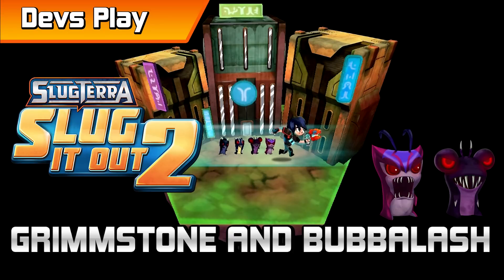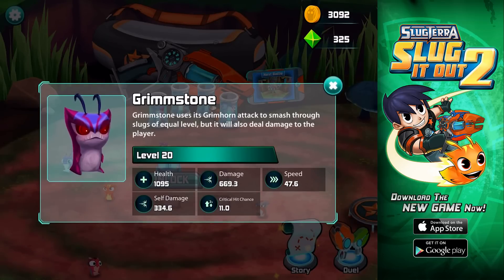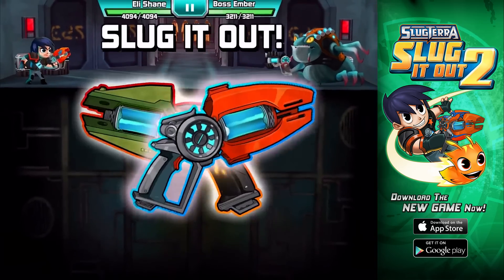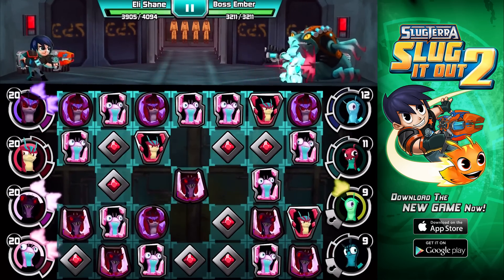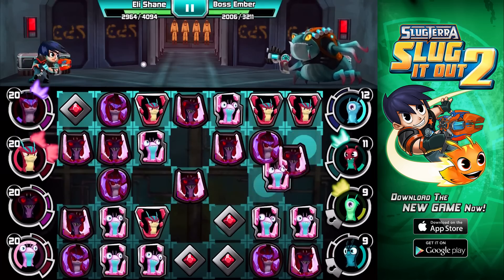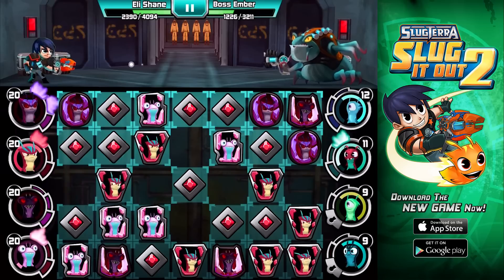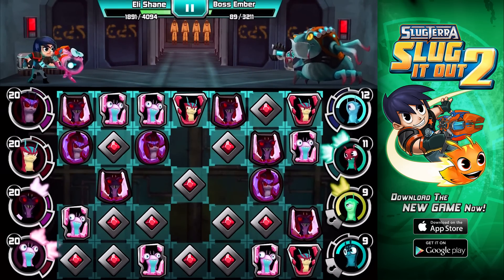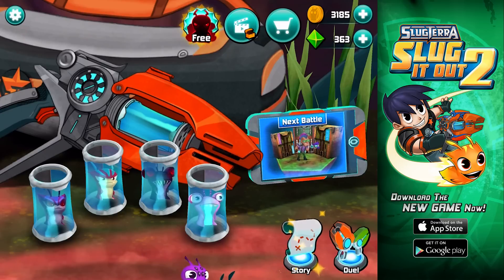Slugterra: Slug it Out 2 DEVS PLAY | New Ghouls Revealed!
Ghoul slugs are now in Slugterra: Slug it Out 2! Join developers Myke and Danielle as they give you an exclusive first look at Grimmstone and Bubbalash! Learn how to get ghoul slugs and how to use these powerful and dangerous slugs in duels! Which ghoul slug is your favourite?

Download Slugterra: Slug it Out 2 today!

Eli Shane is determined to be the greatest Slugslinging hero of all. But in order to defeat the forces of evil, he must collect, train and duel with little critters called slugs, which transform into powerful magical beasts. Eli and his crew explore the caverns, challenge rivals and one another to friendly duels, and upgrade their gear in their underground world. But there is a threat to Eli and the slugs -- Dr. Blakk wants to transform the slugs into feral mindless weapons. No one has been able to stand up to Blakk's army of henchmen ... until now.